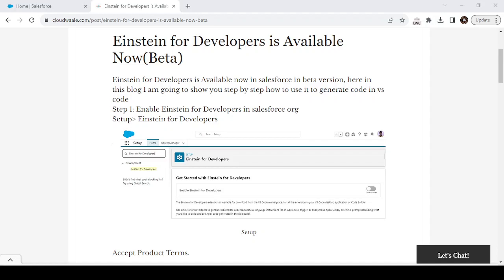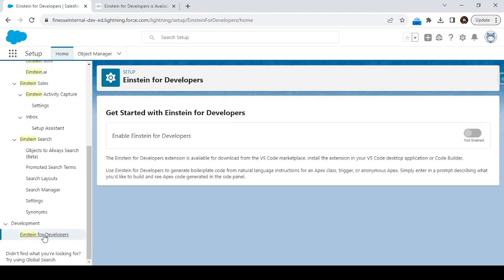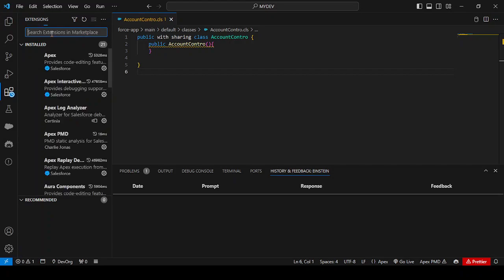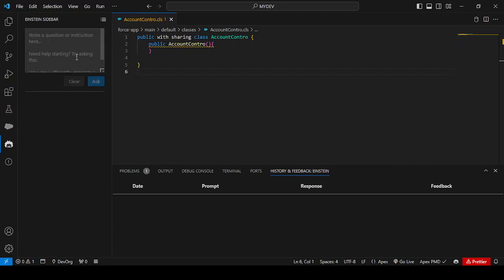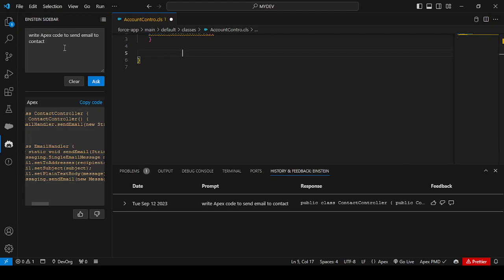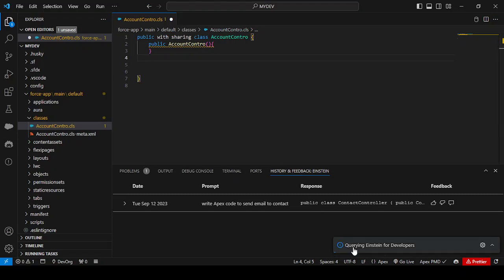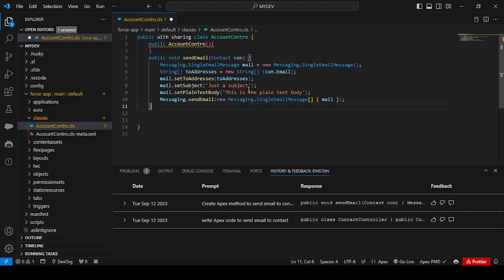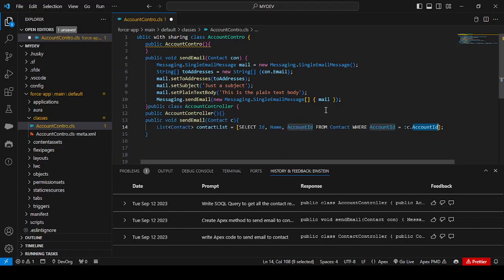Use Einstein for Developer to Generate Apex Code in VS code || Salesforce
That's exciting news! Einstein for Developers, Salesforce's AI-powered tool, can be a valuable addition to your development workflow. Here's a step-by-step guide on how to enable it in your salesforce org and use it in vs code.

Einstein for Developers in BETA version is available in vs code.